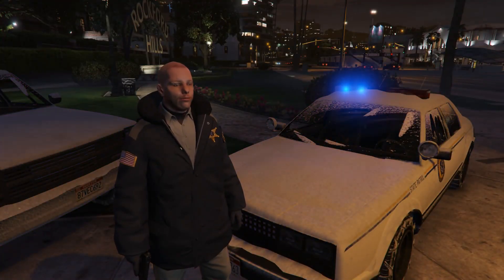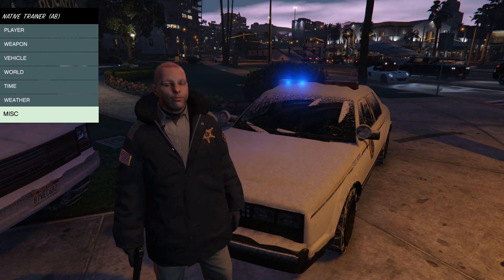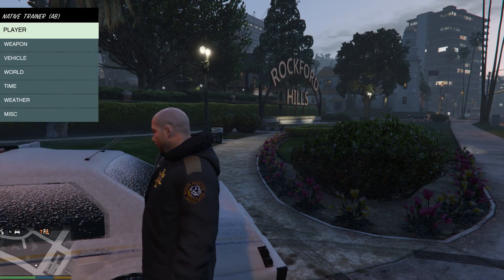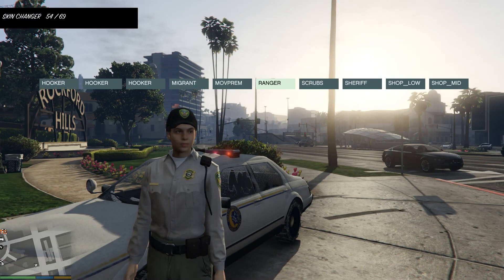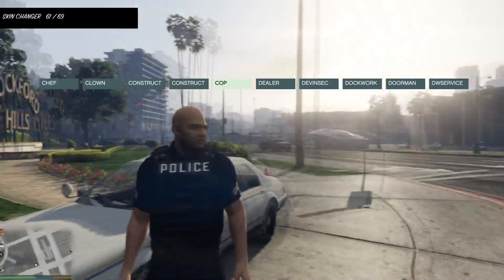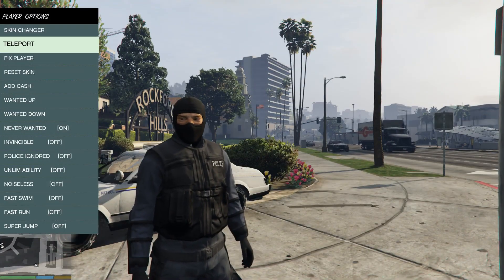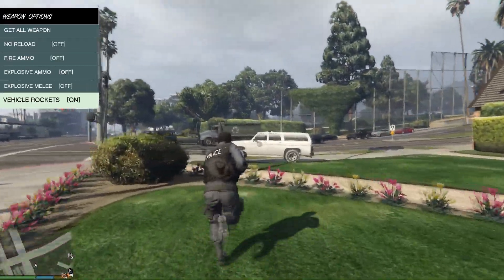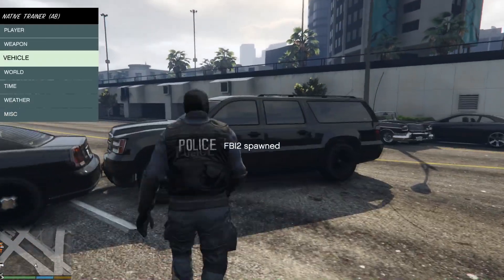GTA V PC Native Trainer & ScriptHook (download link) -- ALL Emergency Vehicles/Characters!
The scripthook, native trainer, and dsound files have all been released for GTA V PC, meaning mods are hopefully soon on their way! With a trainer, we can now manipulate many aspects of the game on-the-fly as demonstrated in this video.

The goal of this video is to demonstrate they key features of the trainer and show you all emergency vehicles and character models that we can now control.

PC Specs:
CPU:  AMD FX-8350 Black Edition Vishera 4.0GHz (4.2GHz Turbo) Socket AM3+ 125W 8 Core
GPU:  ASUS R9 280x 3gb video card
RAM: Ripjaws 8gb X series
MOBO:  ASRock Fatal1ty 990fx
Storage1:  Samsung 840 Evo SSD 120gb
Storage2:  Western Digital 500gb HDD